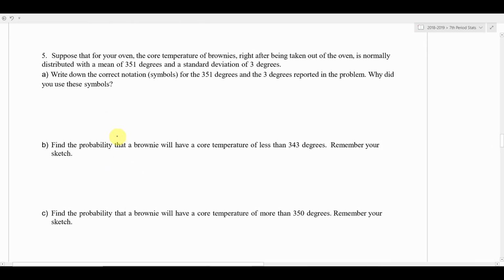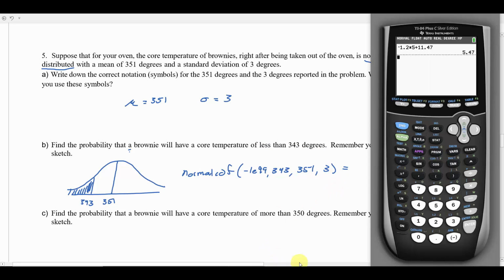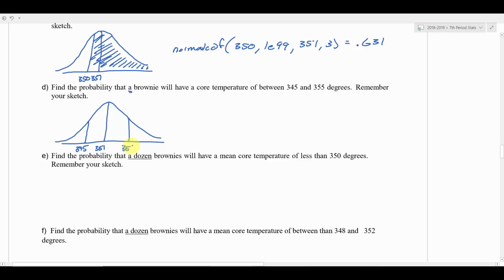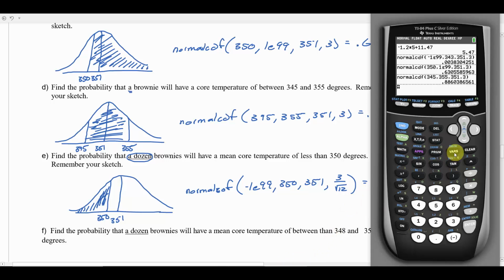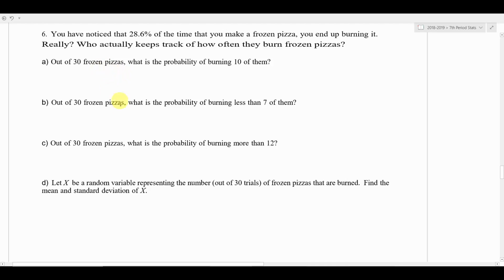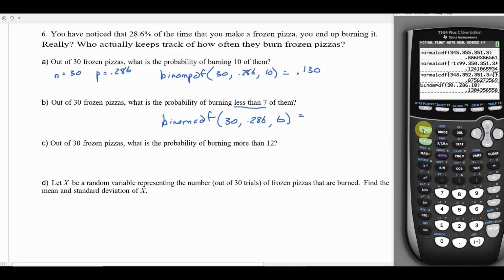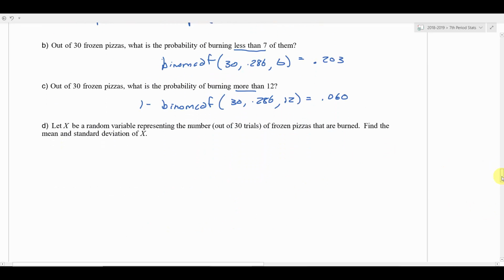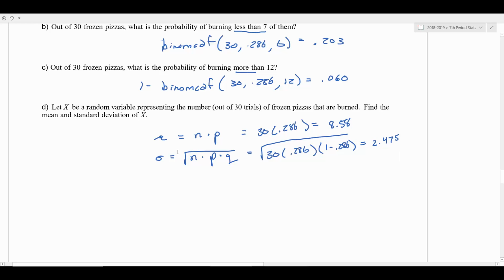Final Exam Review Part 2